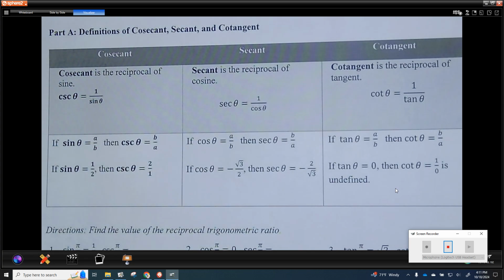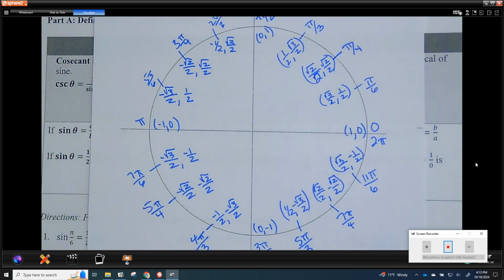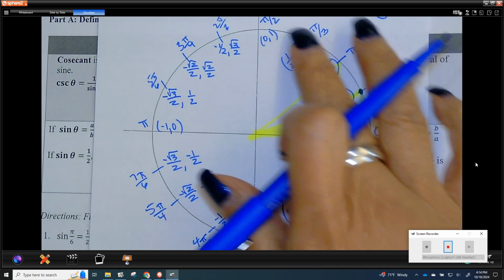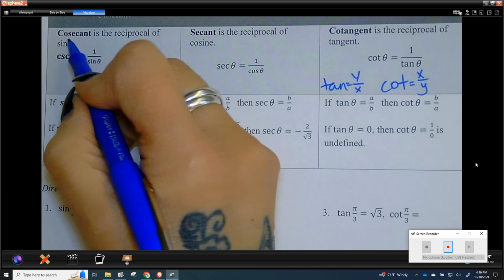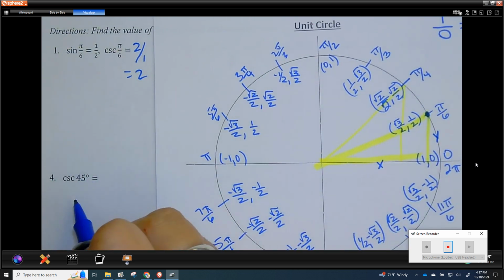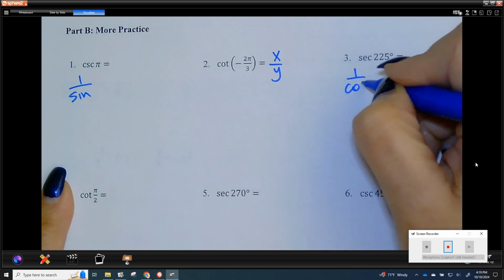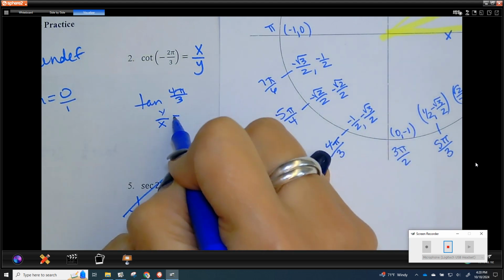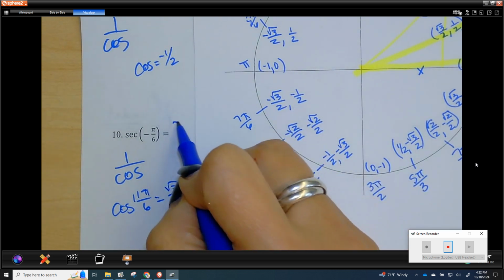HPC Lesson 1.9 Definitions of CSC, SEC, COT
Honors Pre Calculus Lesson 1.9
Finding Cosecant, Secant and Cotangent